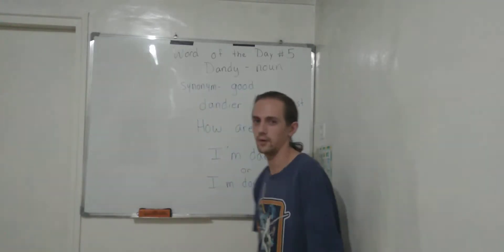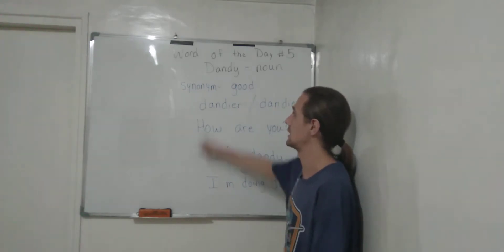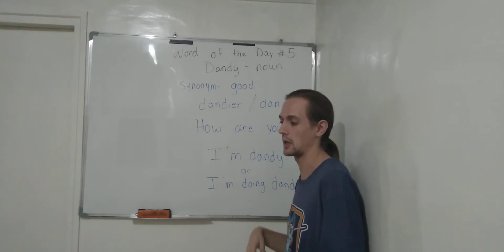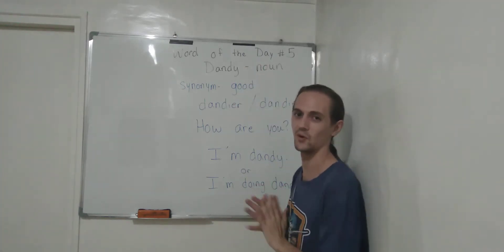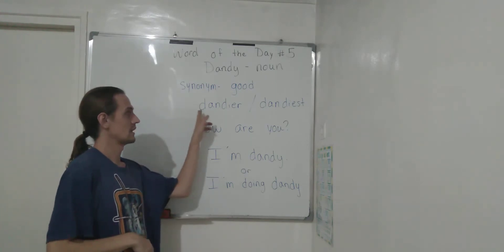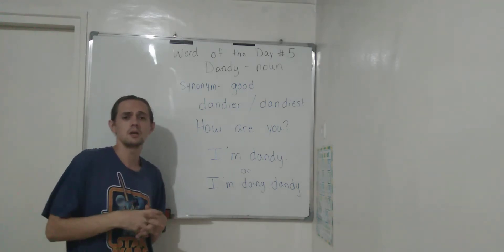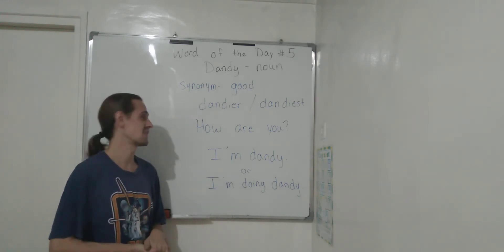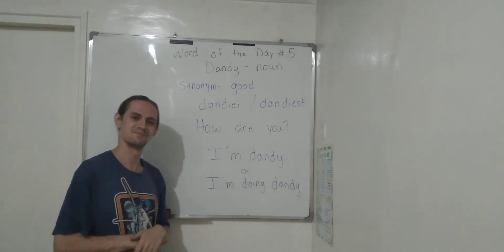Word of the Day # 5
Today's word: Dandy.

A synonym for happy.

I'm dandy.

Tell me the last time you were dandy in the comments down below!!